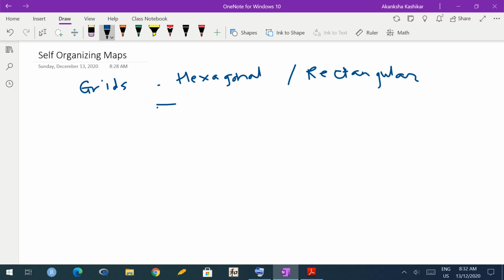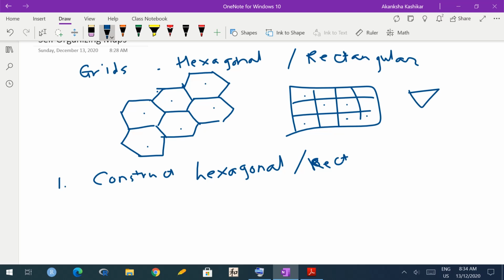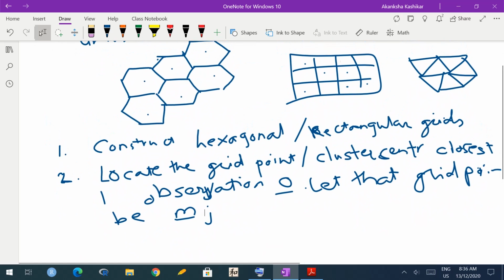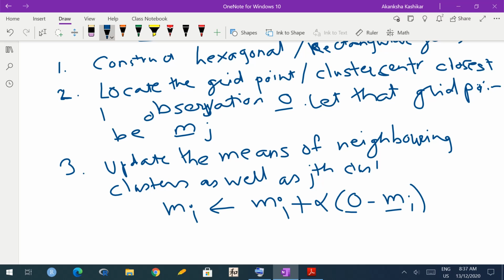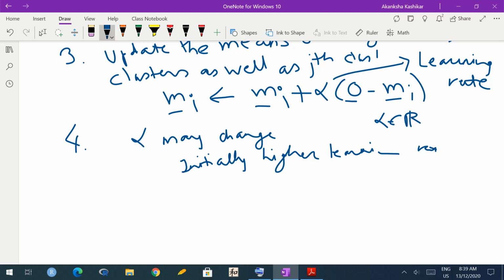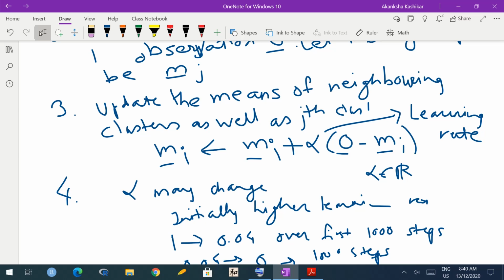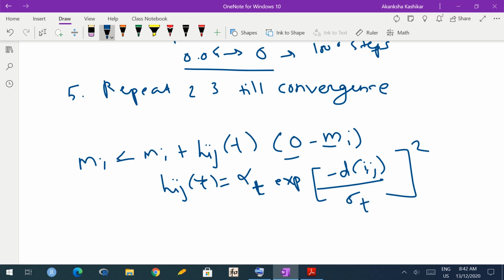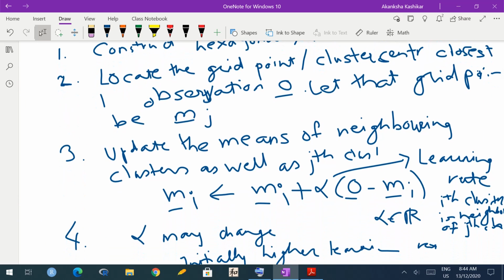STO13 - Lecture 38 - Self Organizing Maps